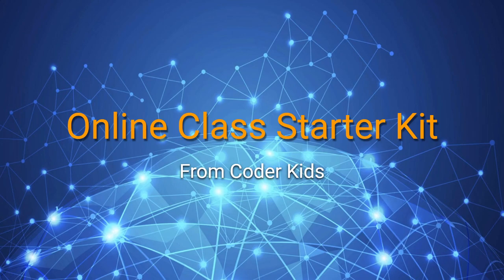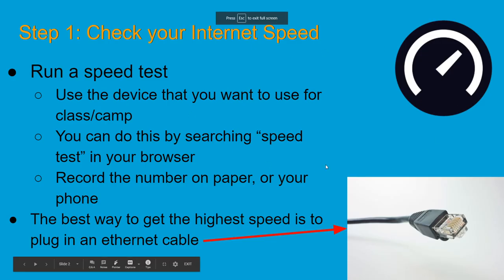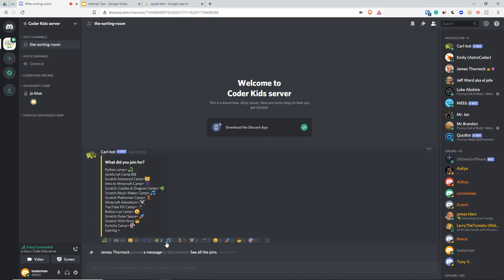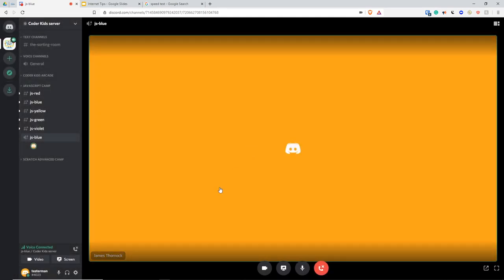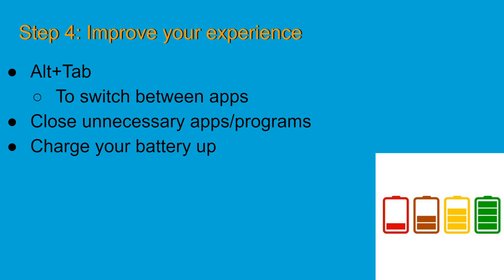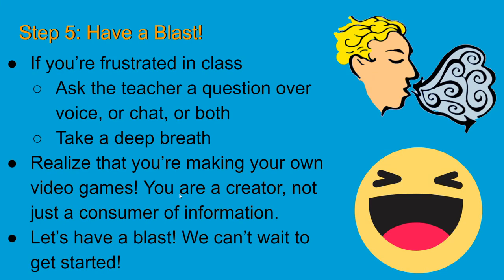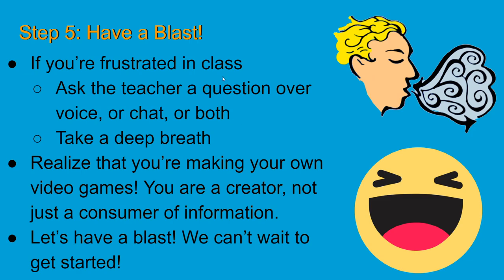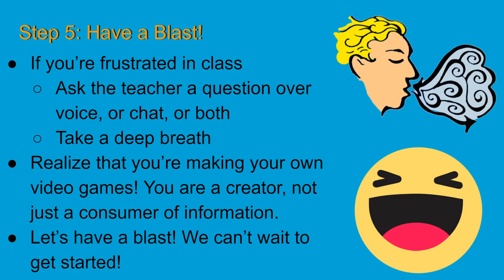Online Camp and Class Starter Kit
James gives you a step-by-step run down of everything you need to know and do to get ready for a Coder Kids online class! In this video you'll find info about internet, setting up discourse, headphones and how to improve your overall experience!

As always, we'd love to hear from you. for more information on our camps and classes.

Osmo Coding Starter Kit
Sphero Mini
Coding Games in Scratch